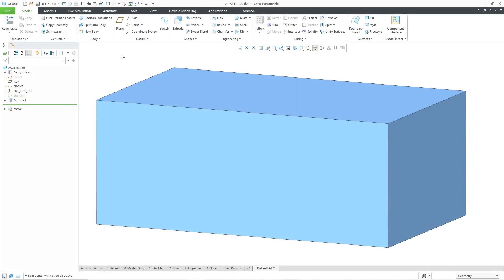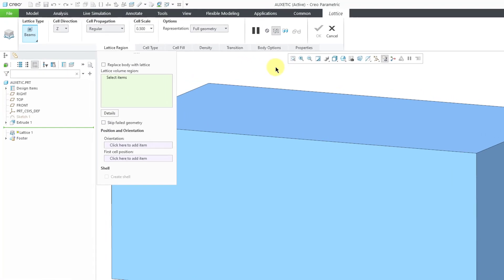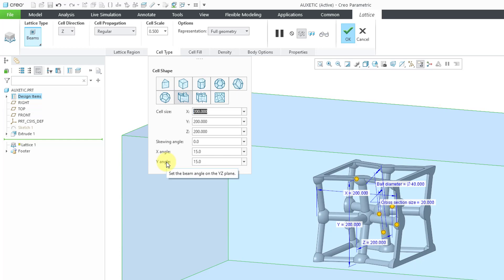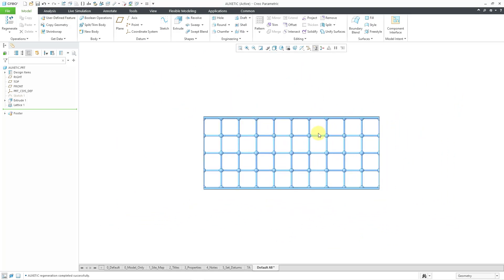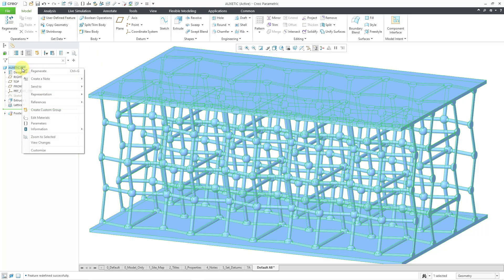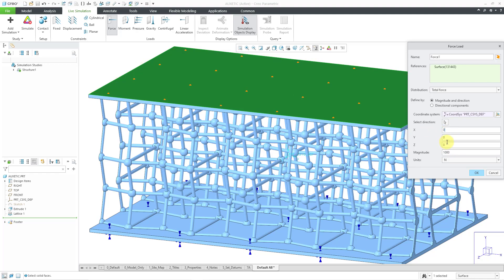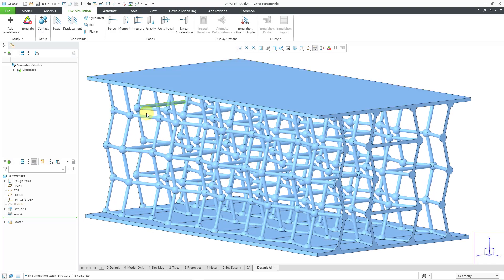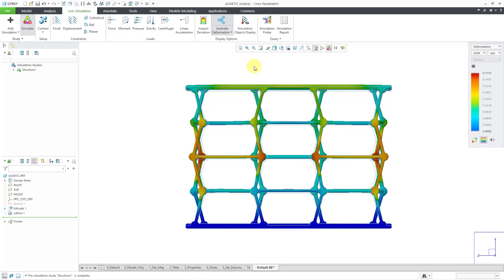Creo Parametric 10.0 - Additive Manufacturing - Auxetic Lattice Cell Structures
This Creo Parametric tutorial shows the new Auxetic lattice cells for 3D printing, which results in a negative Poisson's ratio; cross section increases under tension.

Thanks,
Dave